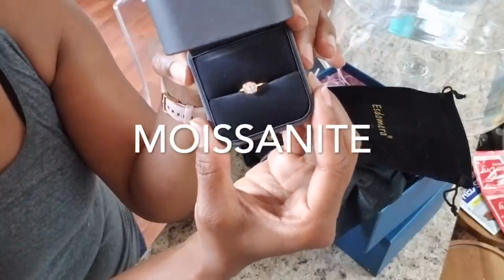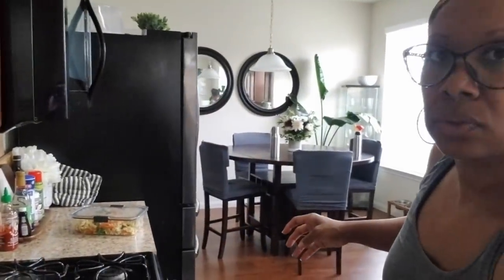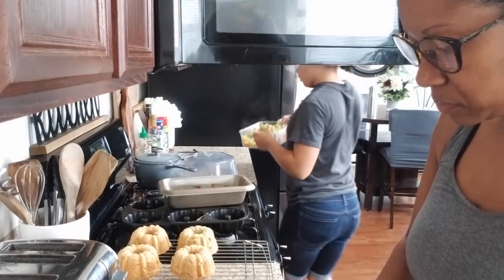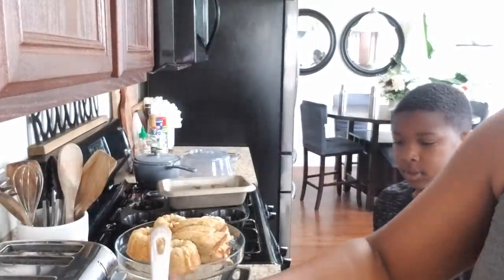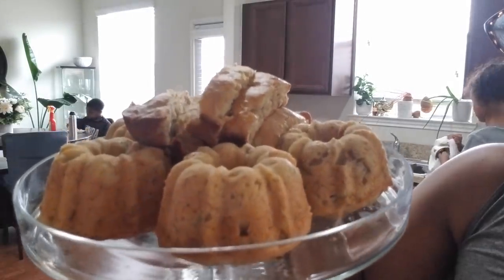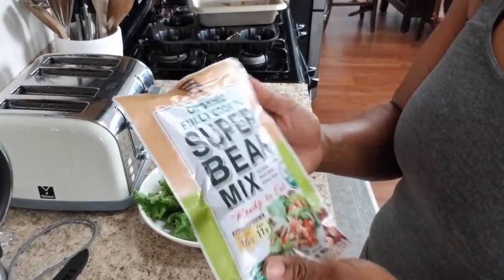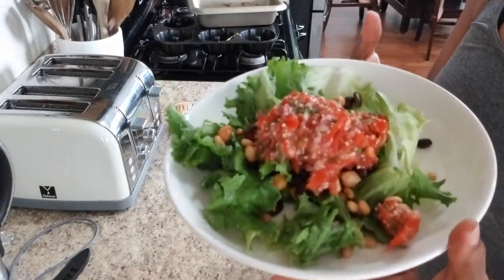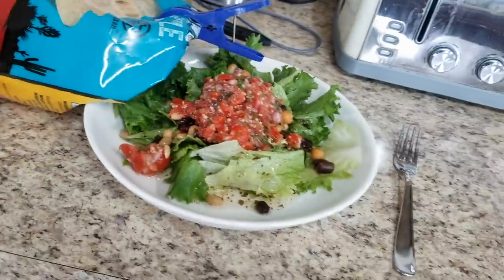BAKING, EATING AND CLEANING DURING THE QUARANTINE!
We are tackling one room at a time and cleaning out our closets as well. I figured since the kids aren't going back to school we can get some much needed things done around the house that takes more than me getting it done.

Take your time back: The average grocery store trip takes 41 minutes, According to the Time Institute. That’s over 35 hours a year you’re spending in the grocery store if you go just once a week! With HelloFresh, you get to skip those trips to the grocery store and get everything you need to make chef-curated meals delivered to your door. HelloFresh cuts out stressful meal planning and prepping, so you can enjoy cooking and get dinner on the table in just about 30 minutes, or 20 minutes with their quick dinner and lunch options.

Welcome,
I am Helen- A 40-something mother, Creative Entrepreneur, Vlogger, and DIY Enthusiast. I am a lover of clean lines, Black & White everything, home decor, and dark roast coffee. Follow me as I live my best life.

AMAZON CLOSET ORGANIZATION

AMAZON HEALTH AND WELLNESS

AMAZON PANTRY LOVES

AMAZON HOME DECOR

Sometimes I am lucky enough to receive products from brands as PR or to review but the opinions will always be my own. I will not create a video for a product that I do not believe in. I appreciate your support for my channel.